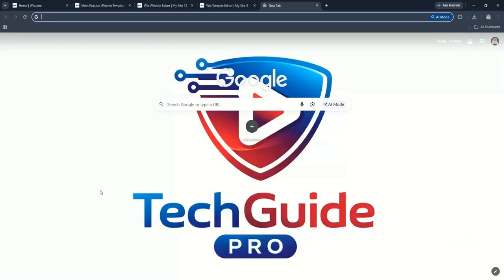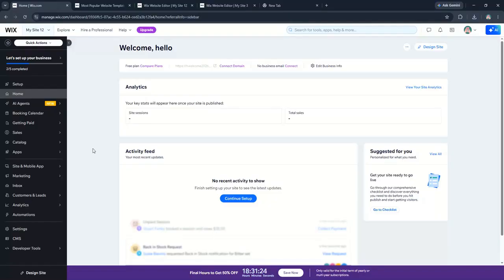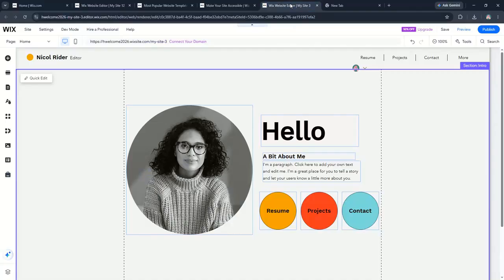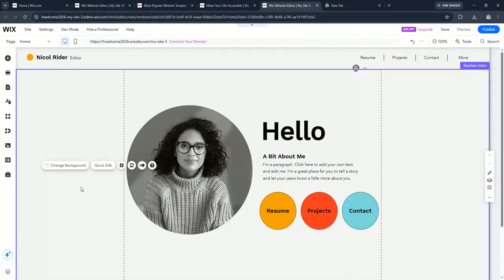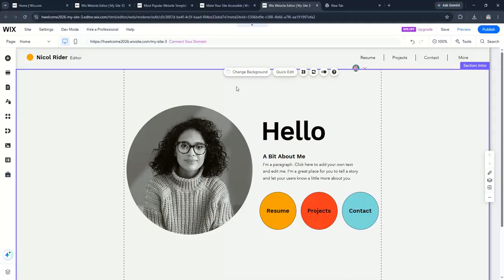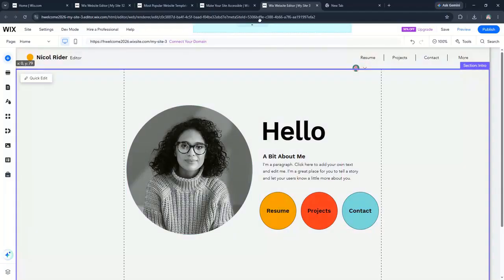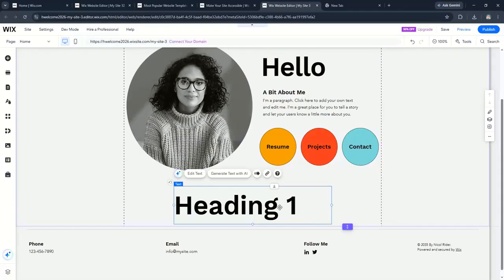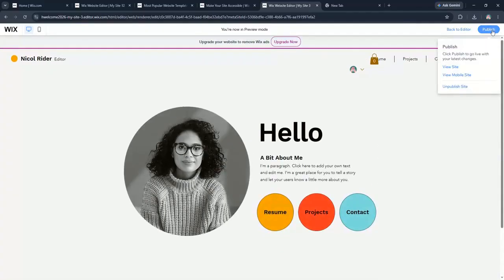How to Build a Website on Wix - Beginners Guide 2026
Learn how to build a website on Wix.

This comprehensive tutorial will guide you through the process of creating your very own website using Wix, a popular website builder known for its user-friendly interface. You'll learn how to customize templates, add features, and optimize your site for search engines, making it easy to attract visitors. Whether you're creating a personal blog, an online store, or a portfolio, this video covers all the essentials to help you launch your site confidently.